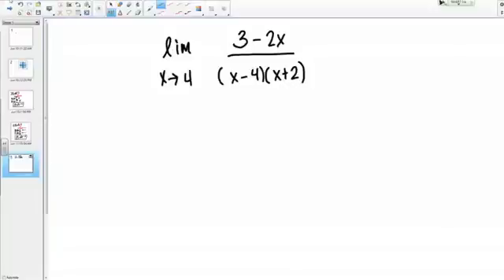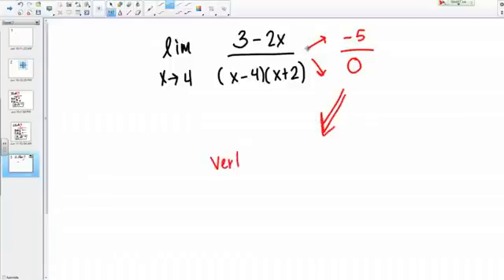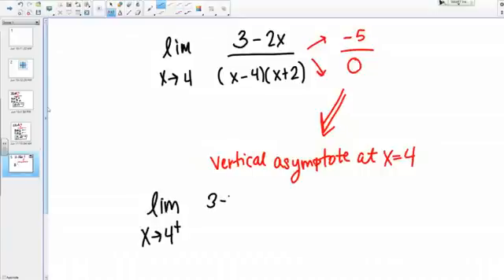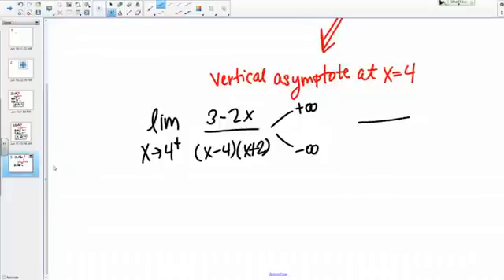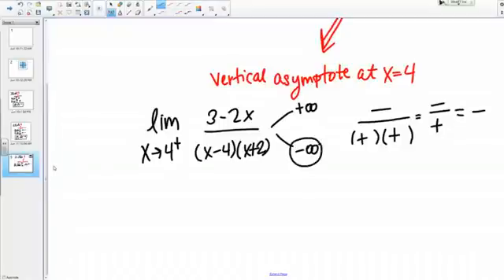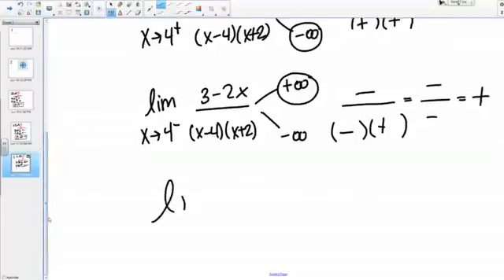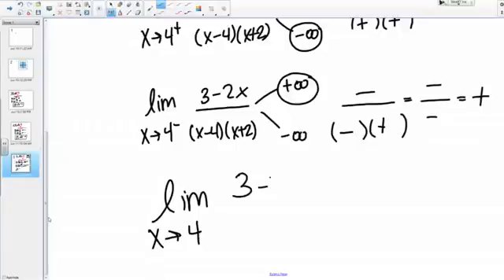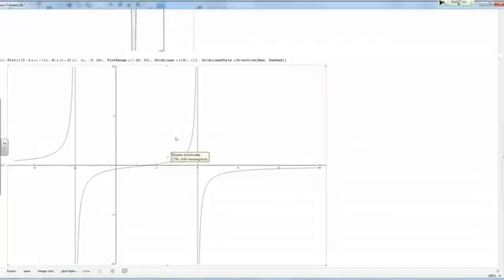Infinite Limits: Limit does not exist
Evaluating infinite limits algebraically.